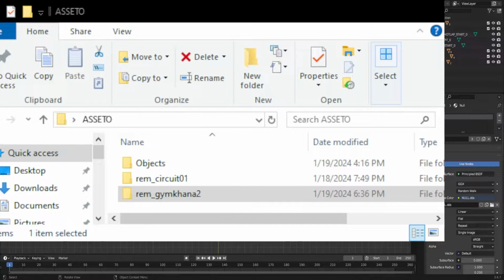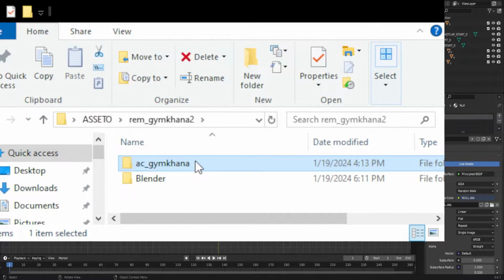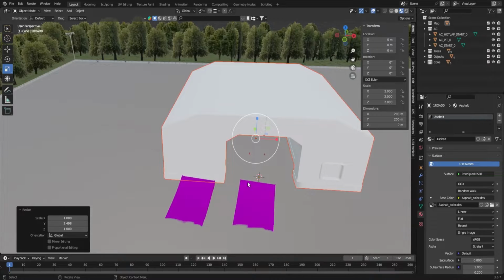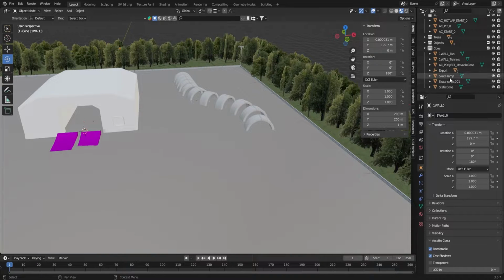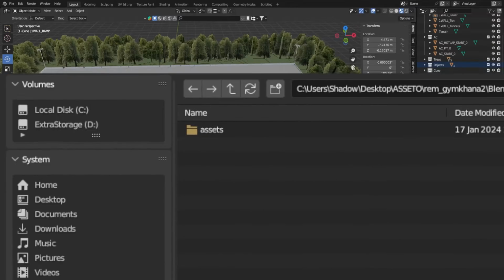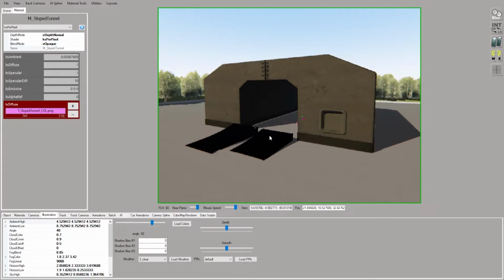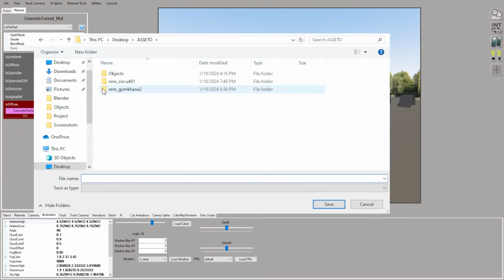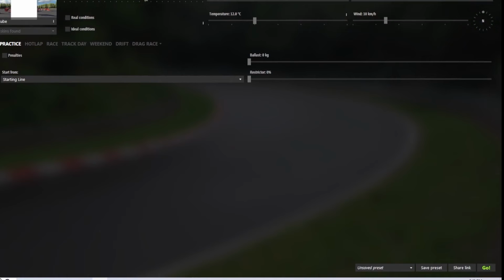ASSETTO CORSA : CUSTOM MAP & CUSTOM OBJECTS TUTORIAL!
A Great and easy tutorial on creating your own assetto corsa drift or race map easily! Use your own object and use the template FREE !
Special thanks to DAN BOERSMA assetto corsa Facebook community